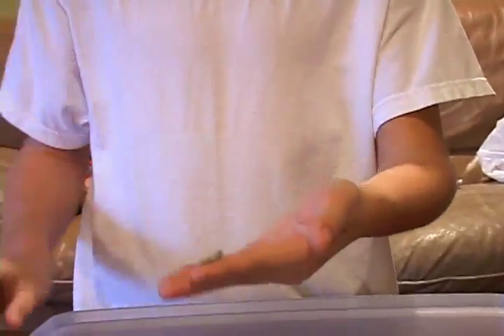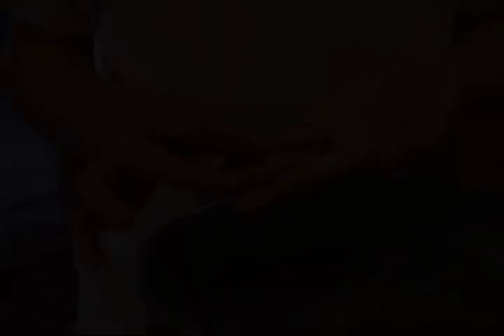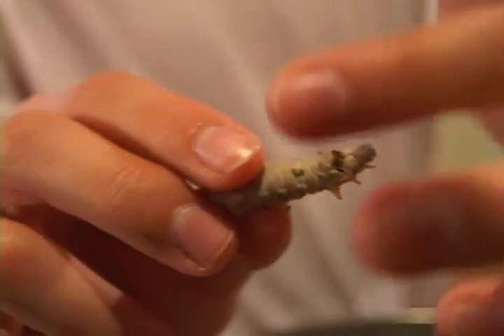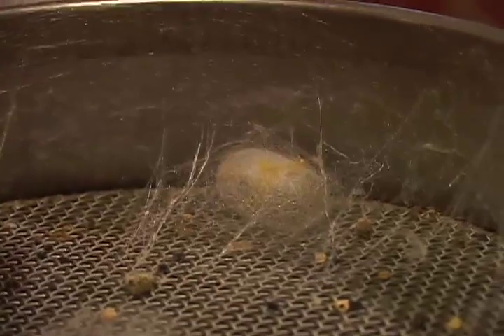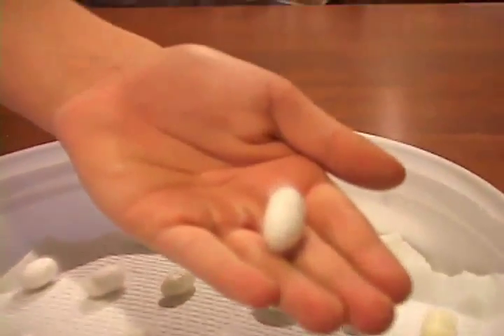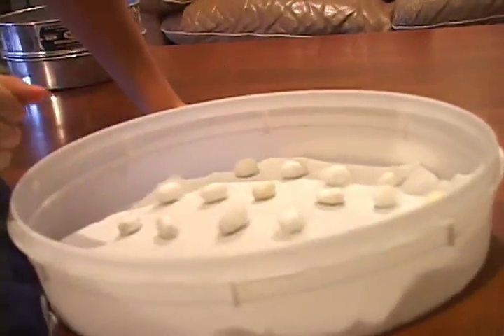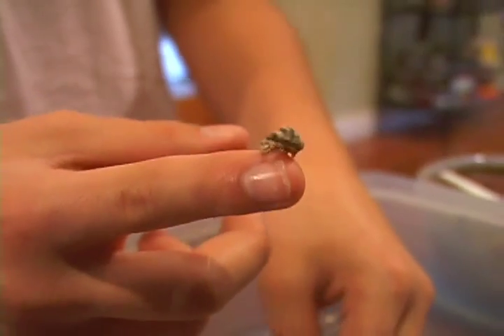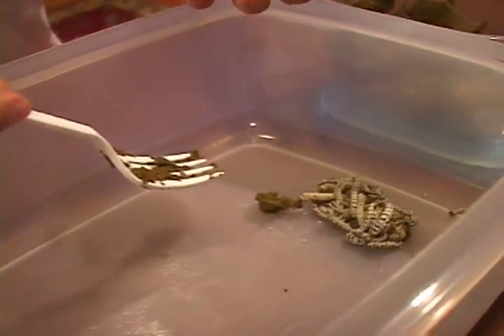Silk Worm Care / Metamorphosis Part 1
This is a JTD productions video incorporating silk worm care and breeding techniques.